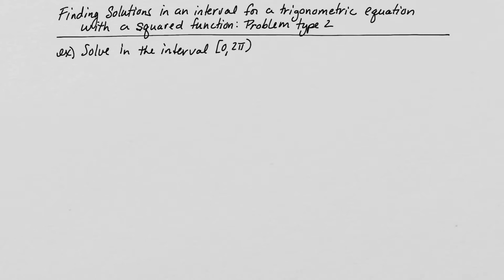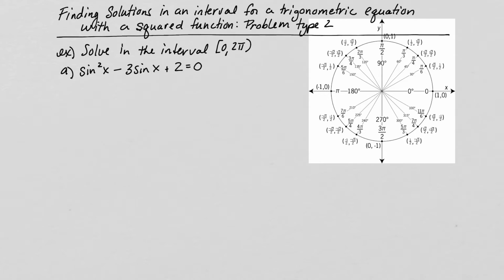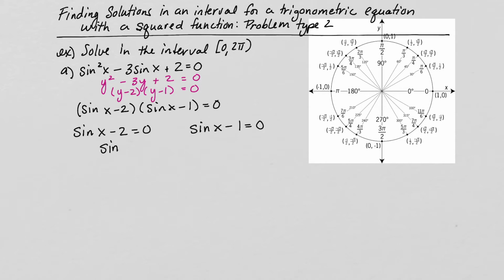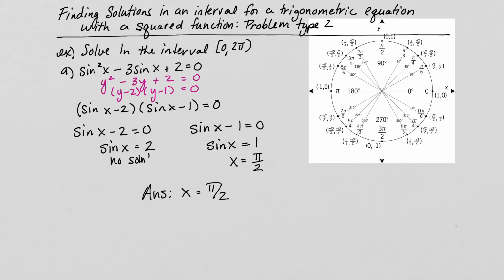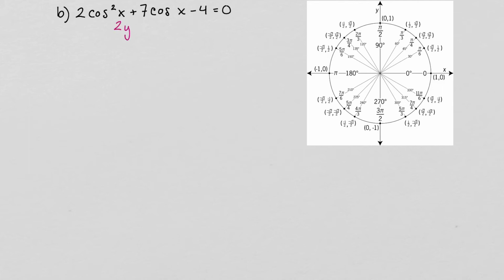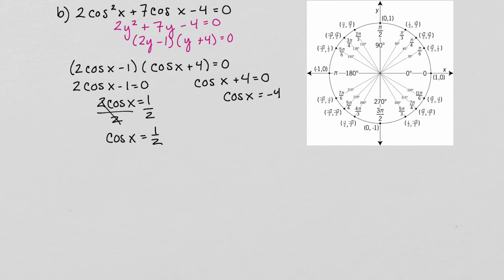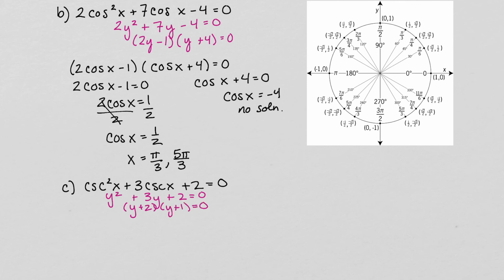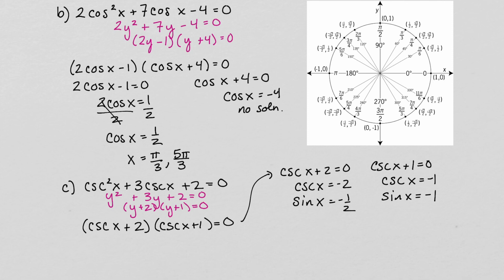Finding solutions in an interval for a trig equation with a squared function: problem type 2